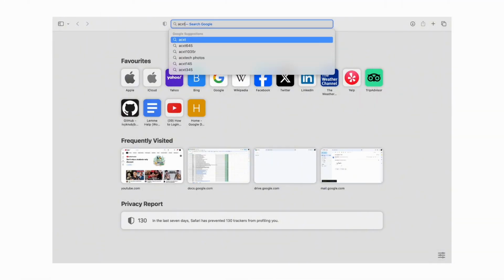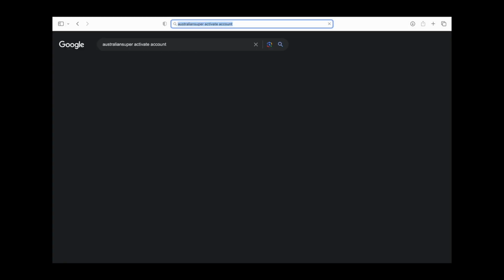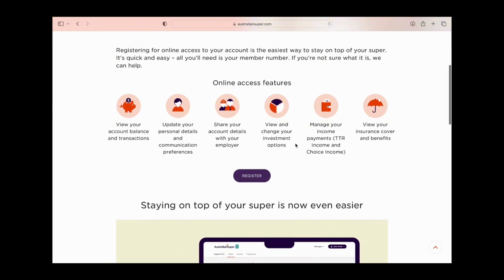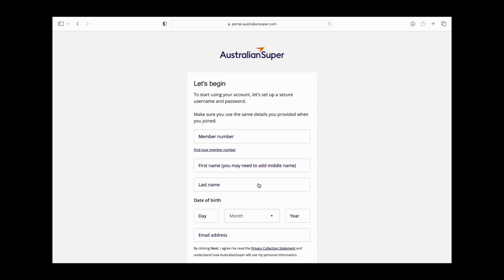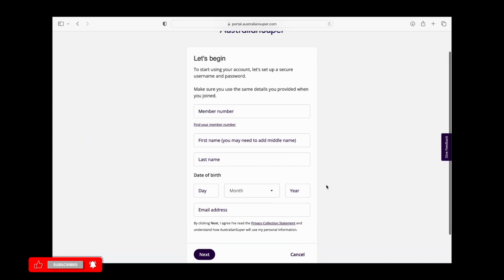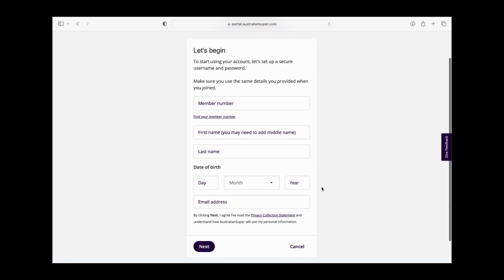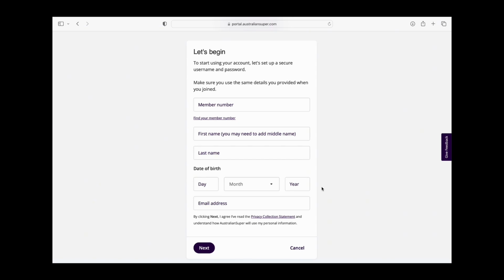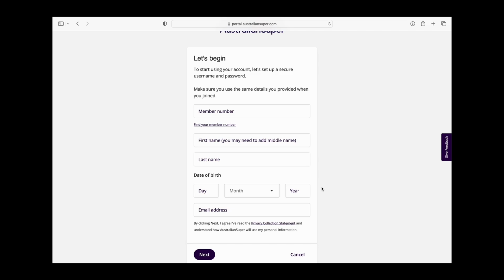How to Activate AustralianSuper Account 2024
Activating your AustralianSuper account is simple with this step-by-step guide. Learn how to set up your account online and gain access to your superannuation funds, ensuring you're prepared for retirement.

In this tutorial:
0:00 - Introduction
0:05 - How to Activate AustralianSuper Account

Discover the straightforward process of activating your AustralianSuper account. This comprehensive tutorial ensures you can navigate through the activation steps smoothly, allowing you to manage your superannuation effectively and plan for your future with confidence.

Activate your AustralianSuper account hassle-free by following this guide!